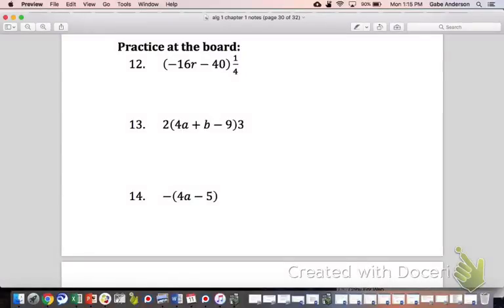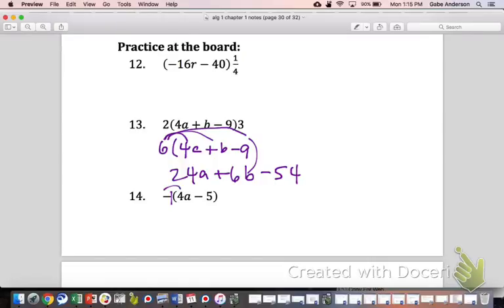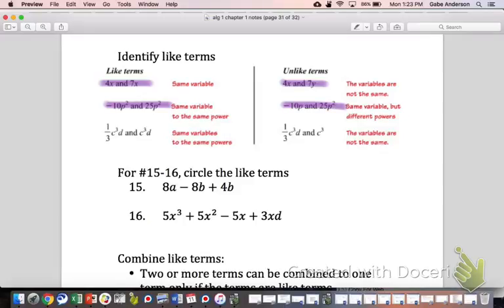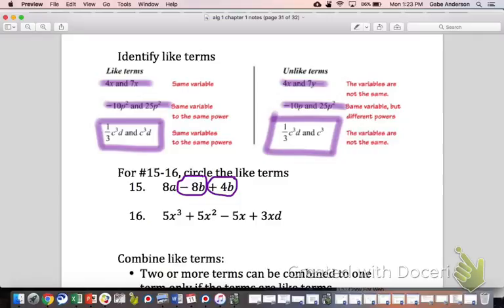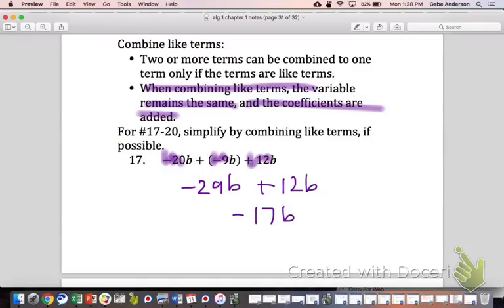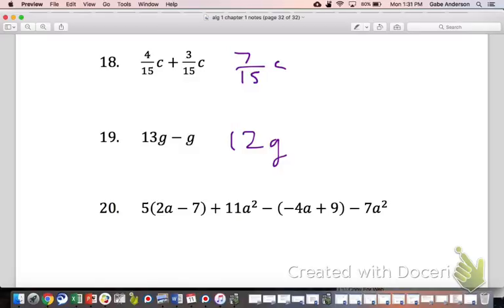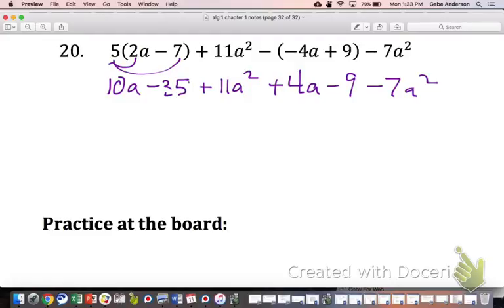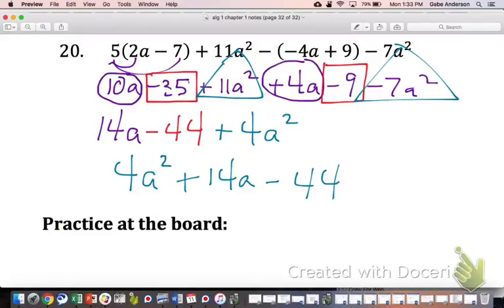September 11, 2017